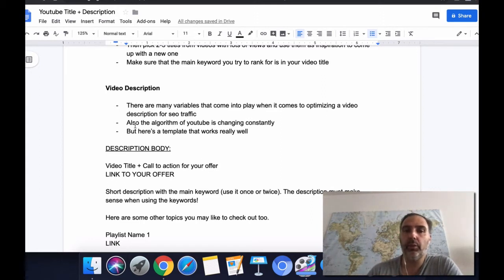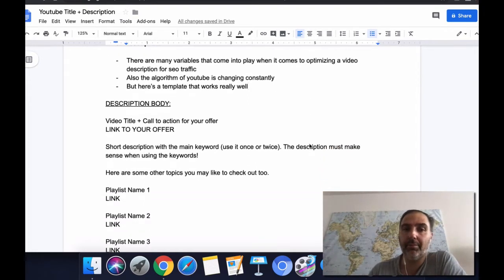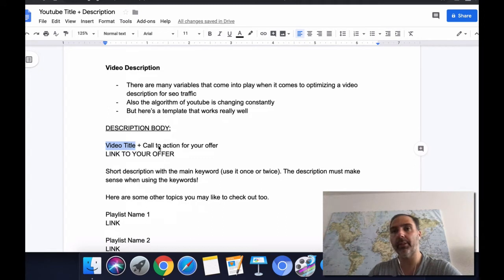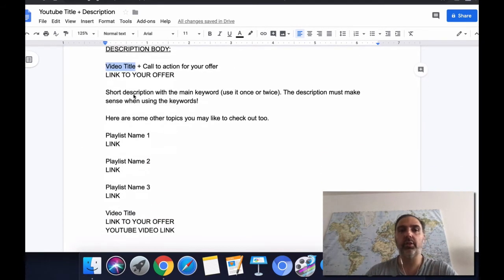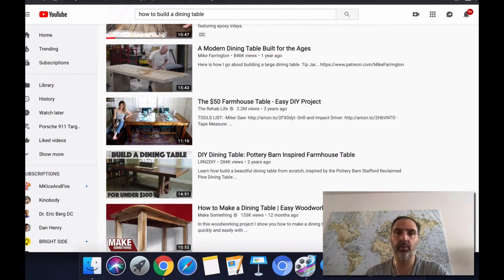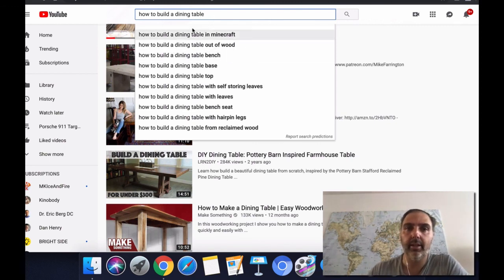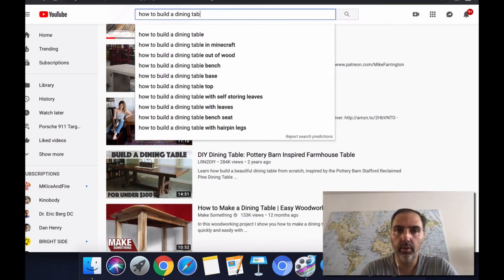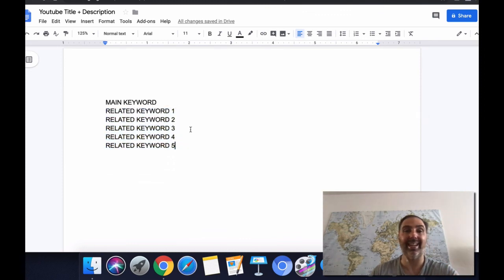9/11 TITLES AND DESCRIPTION (ULTIME TRAFFIC YOUTUBE)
9/11 TITLES AND DESCRIPTION (ULTIME TRAFFIC YOUTUBE)